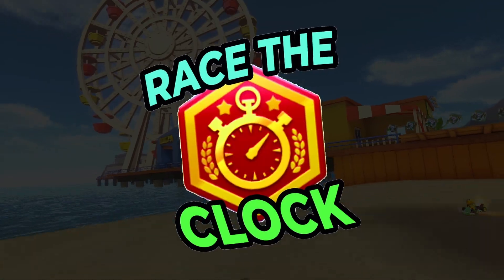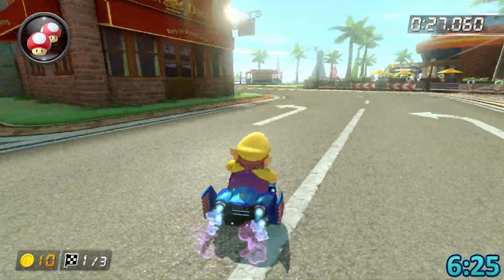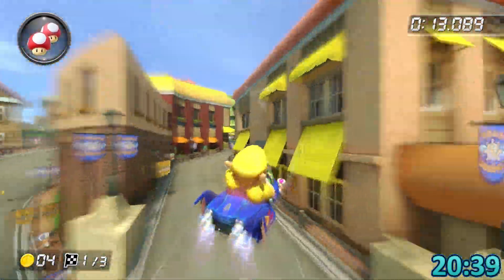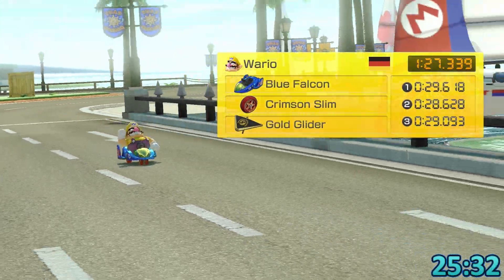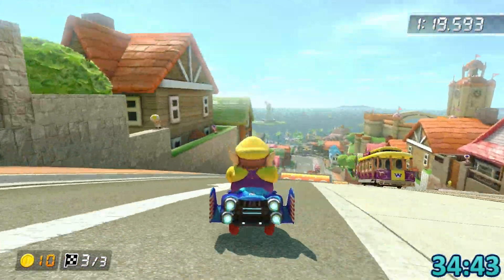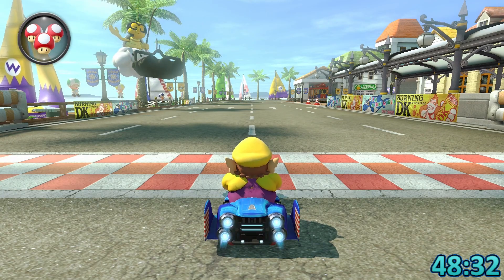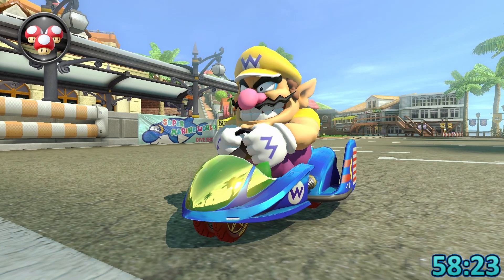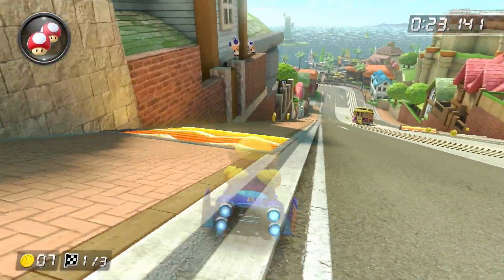My FASTEST Time Ever? | Race the Clock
Welcome to the 4th episode of my Mario Kart Time Trial series, Race the Clock! In this video, I am tackling Toad Harbor.. what time can I achieve in just one hour?